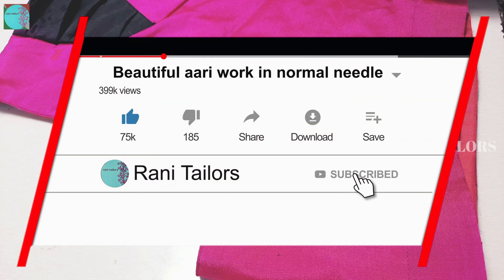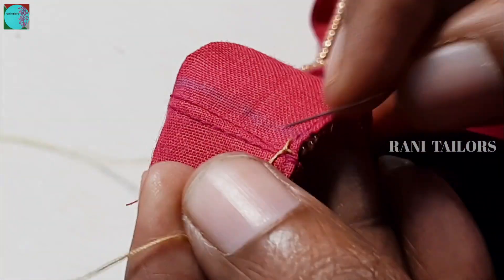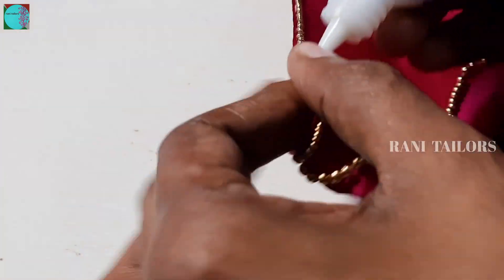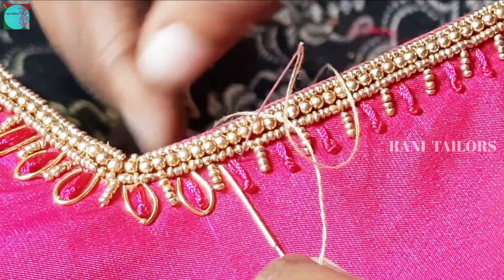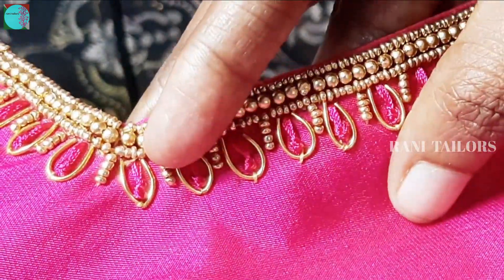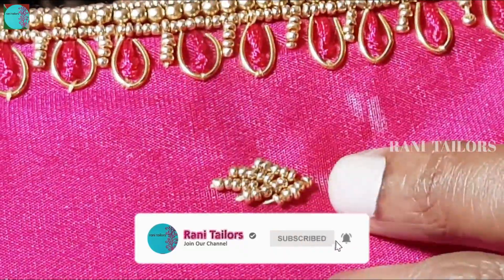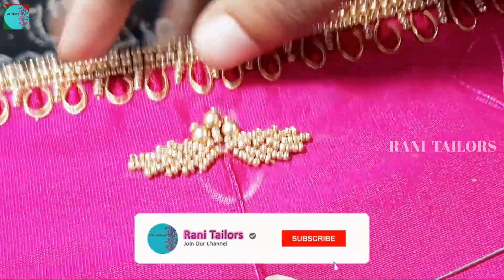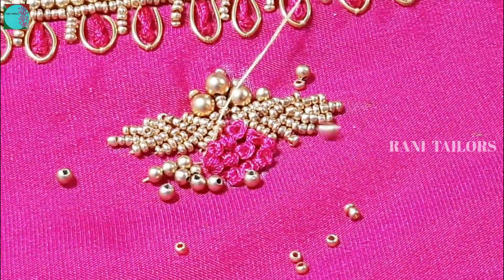stitched blouse design using normal needle